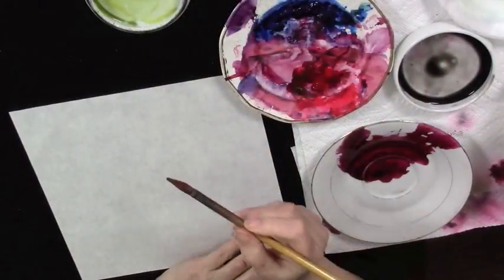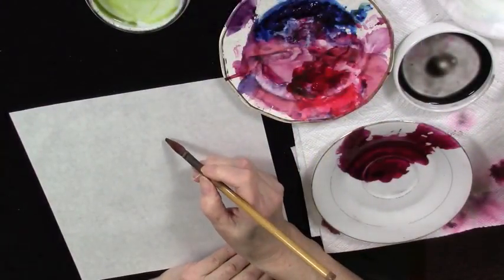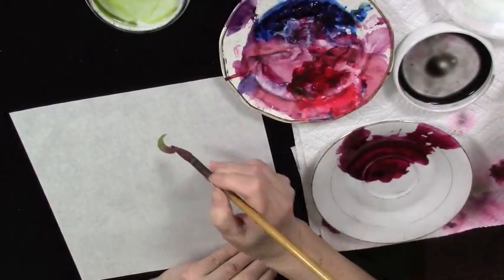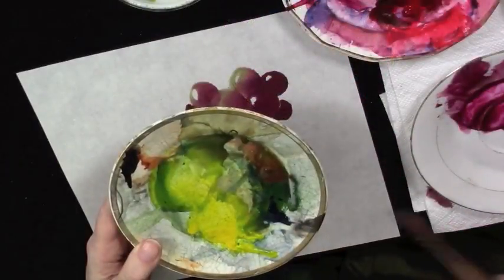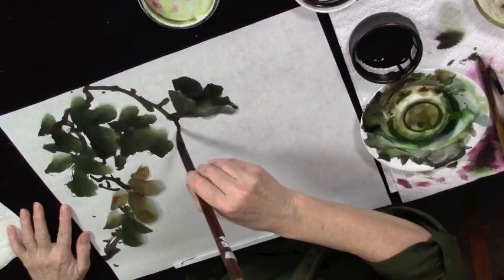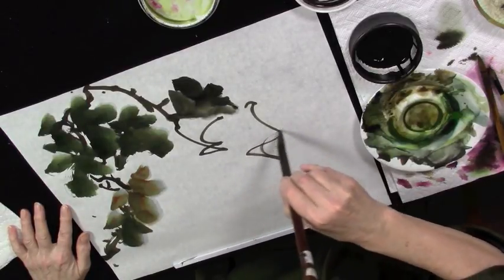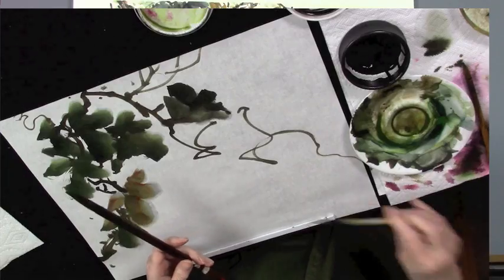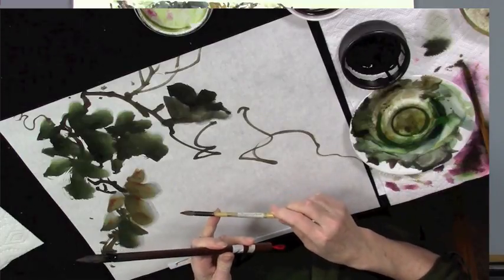Grape Tutorial Trailer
Sneak Preview of 40 minute tutorial showing how to paint grapes, leaves and vines with Chinese brush technique. Artist Virginia Lloyd-Davies makes it easy to create a successful painting every time. store. Pre-order my sumi-e painting how-to book "Mindful Artist: Sumi-e Painting" (publication date: December 3, 2019)